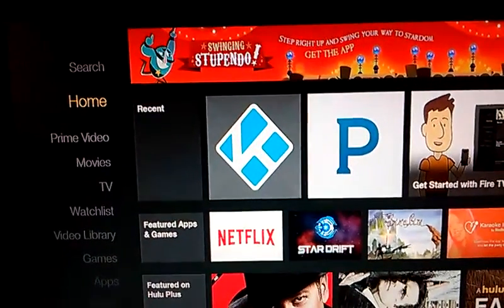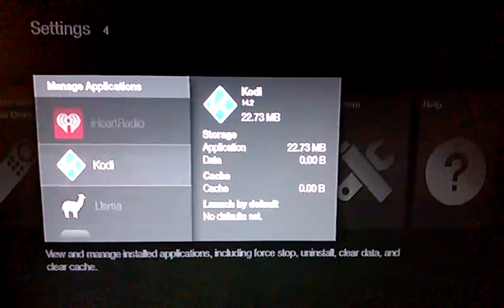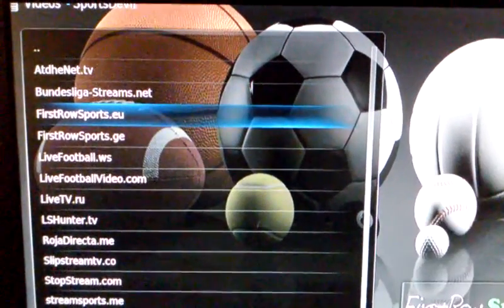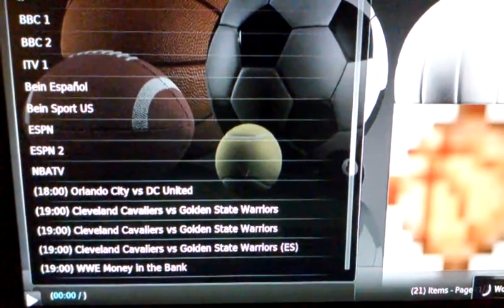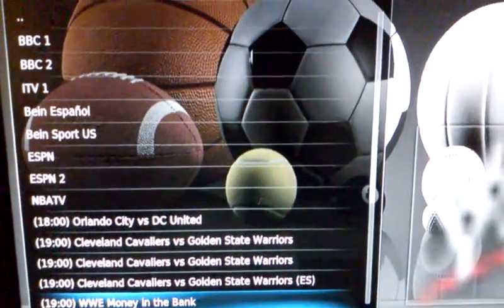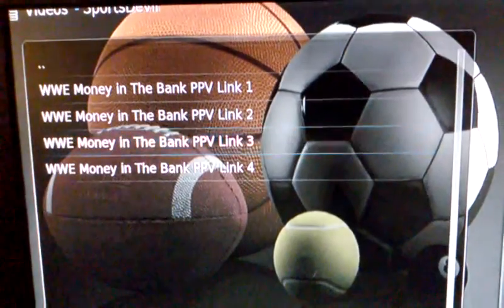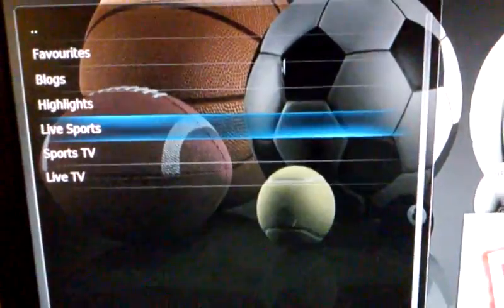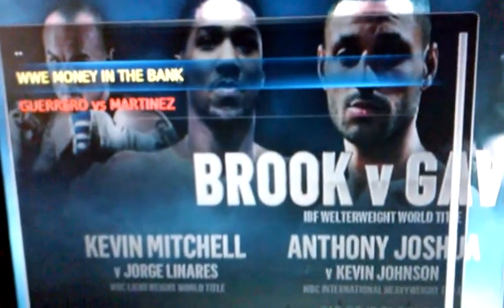Watching LIVE PPV Events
Multiple ways of watching Live Pay Per View events.